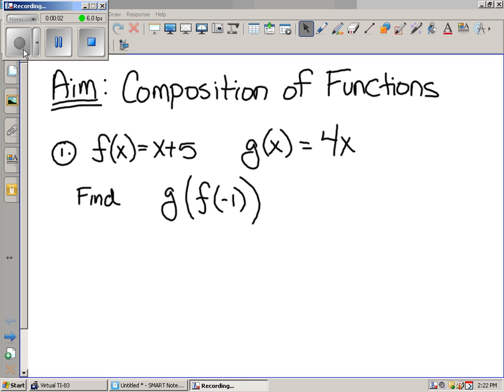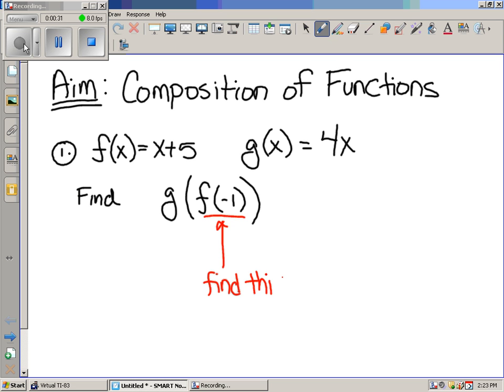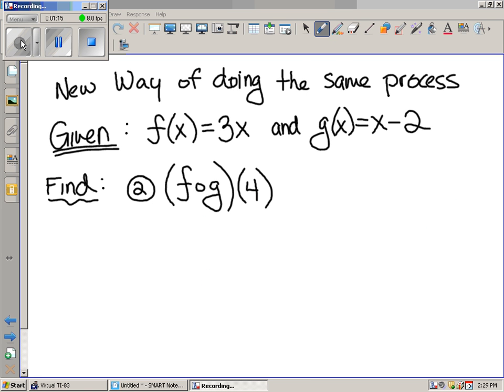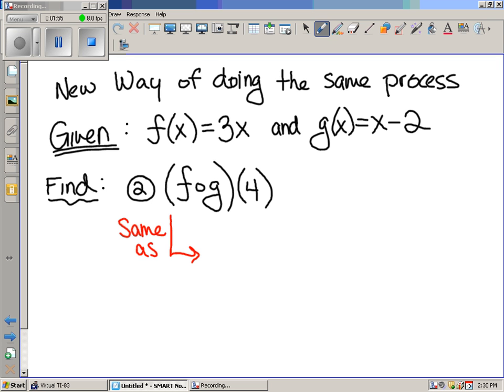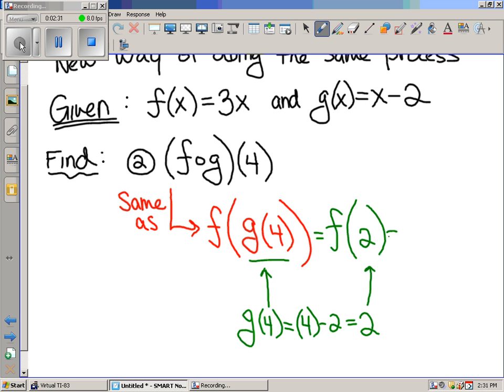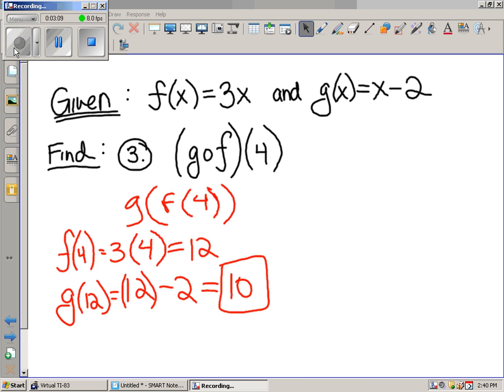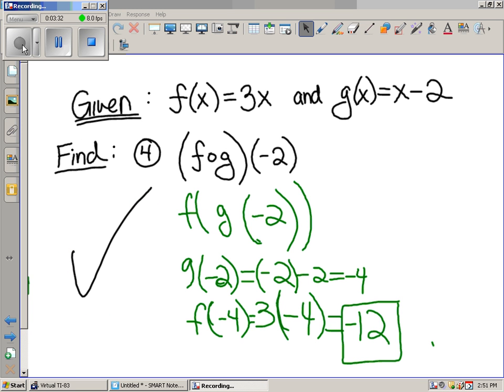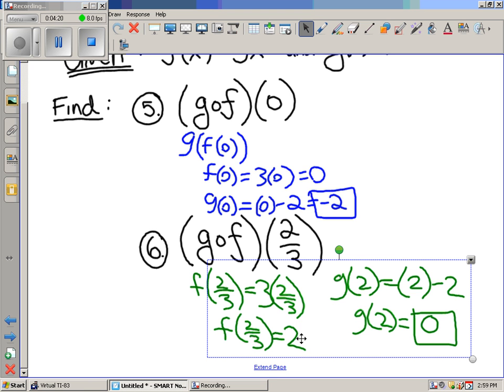03.03.2011 - Algebra 2 - Composition of Functions